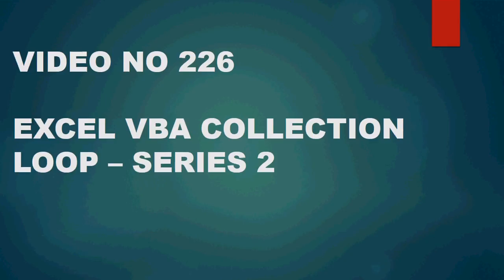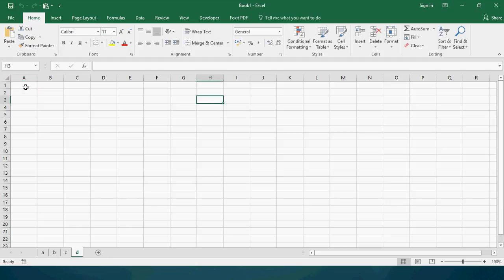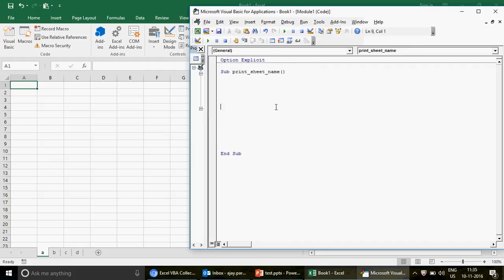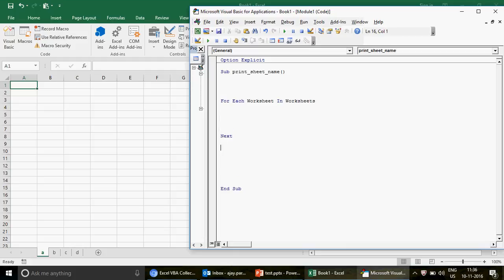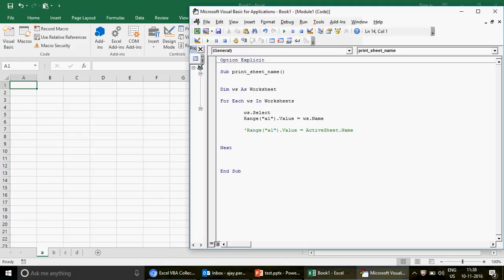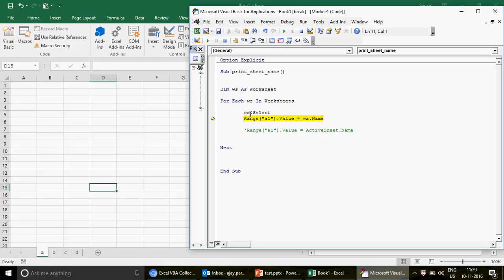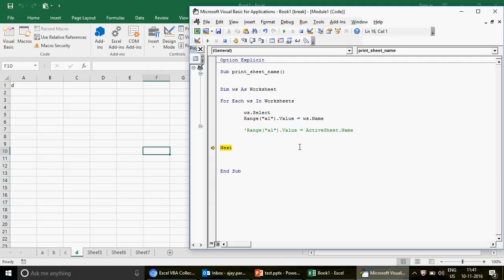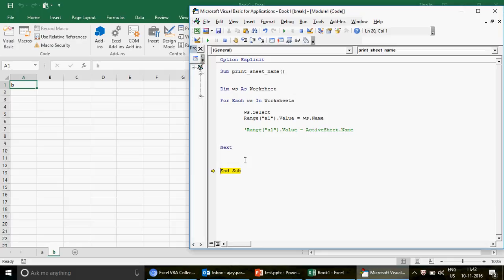Learn Excel - Video 226 - VBA -Print sheet names in cell - Collection Loop- Series 2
Display sheet names in each cell using Collection Loop